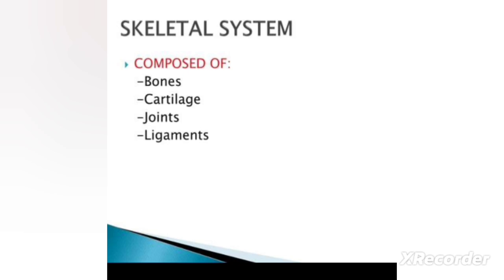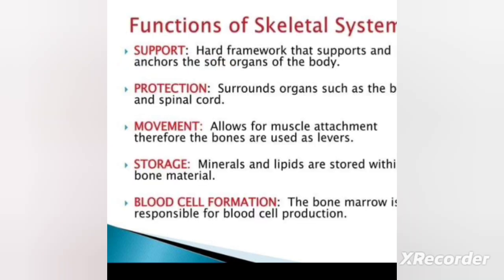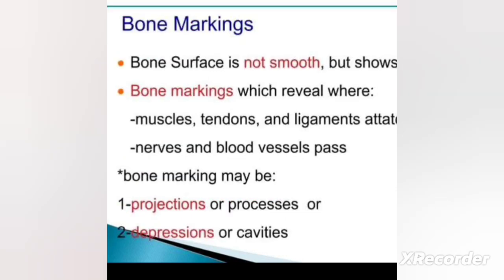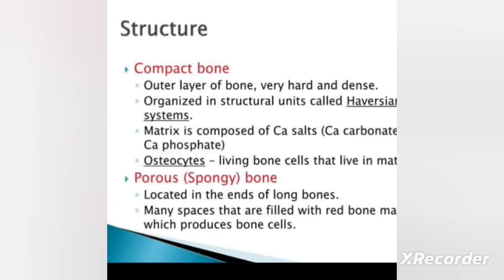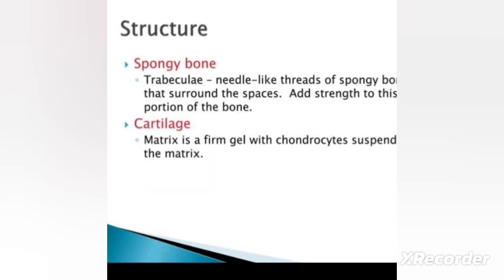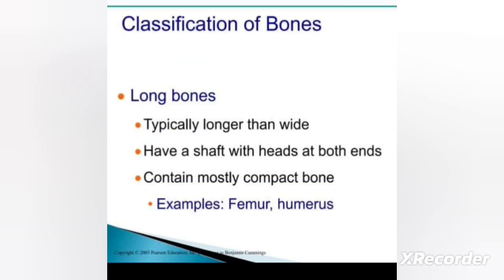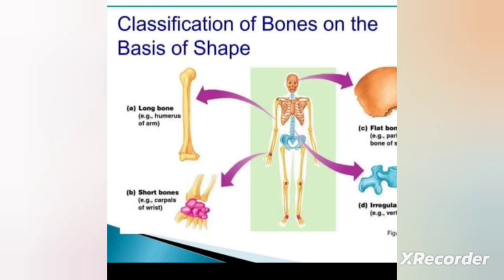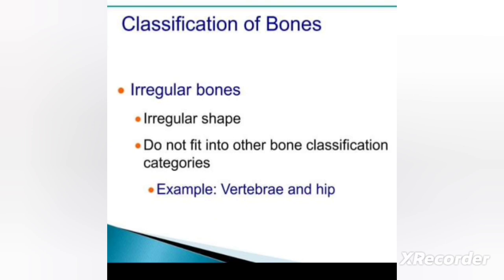Skeleton system (By Preeti Pharmacy Department)